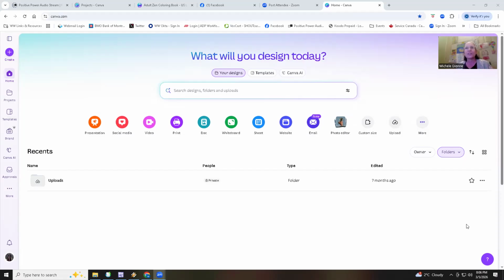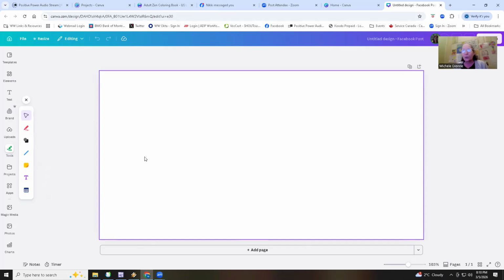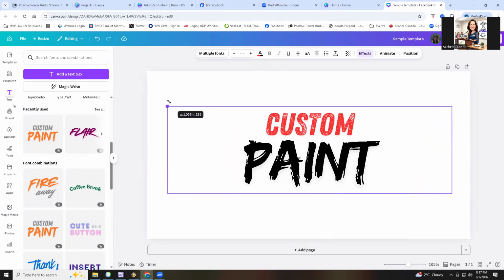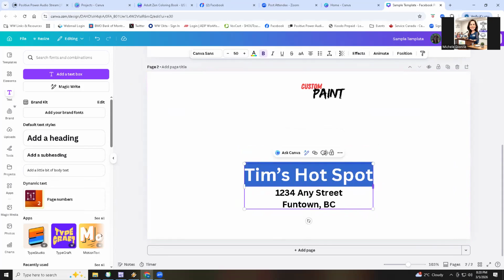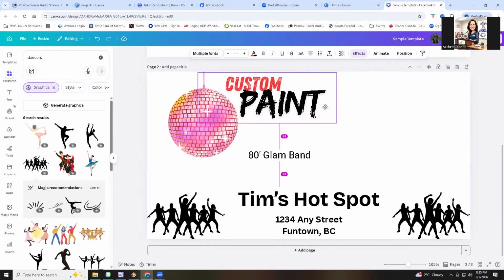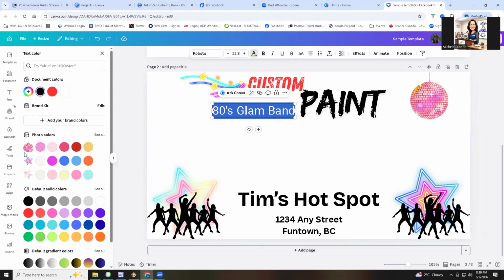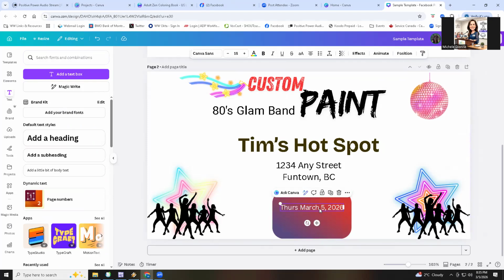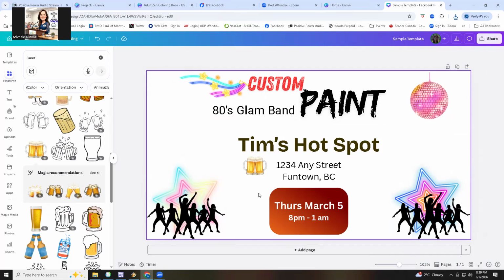Let's Make a Canva Promotional Flyer!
In this video I go thru the basic steps on how to make a basic promotional flyer. I just have fun doing them.